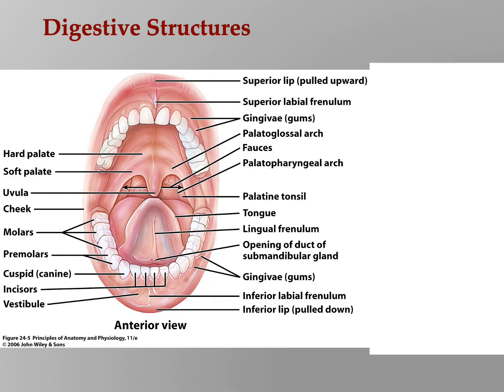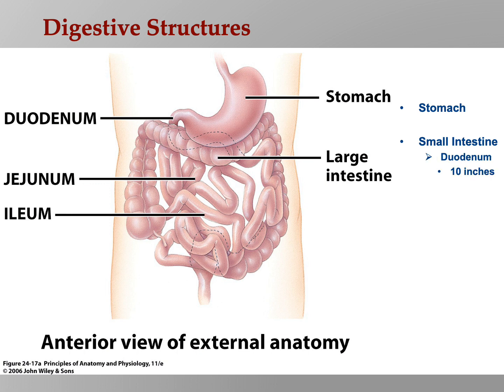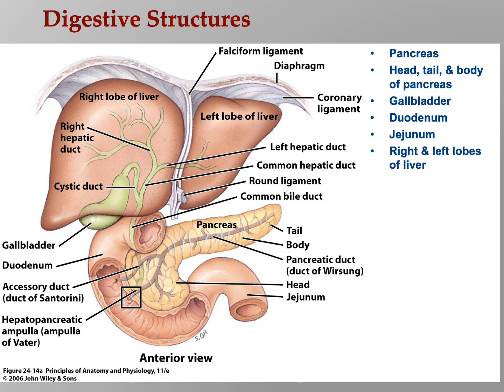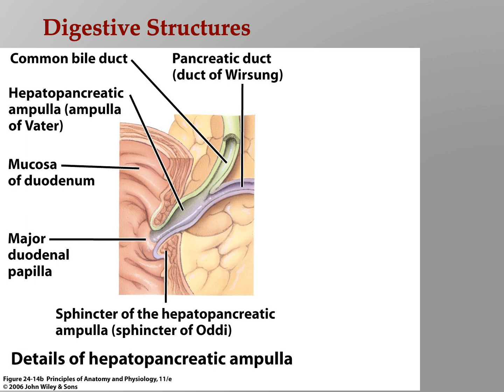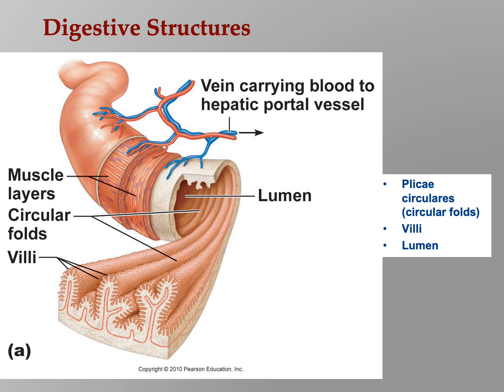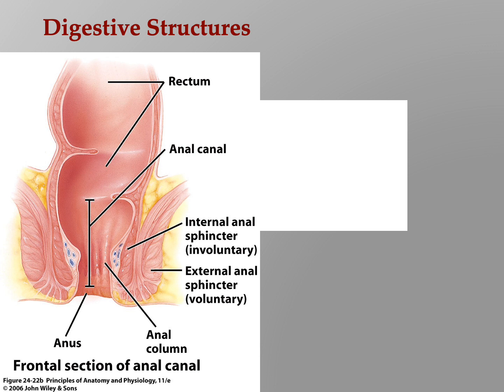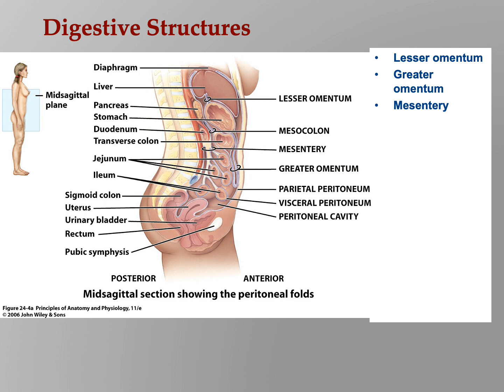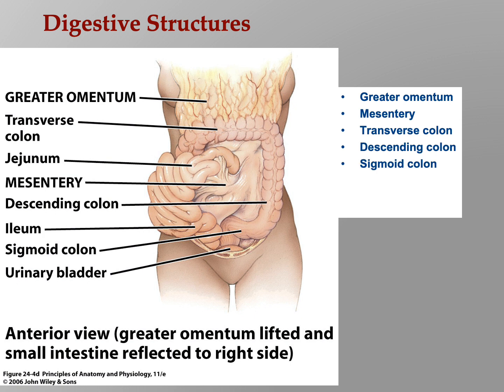Annotated Digestive Anatomy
Annotated PowerPoint for Digestive Anatomy